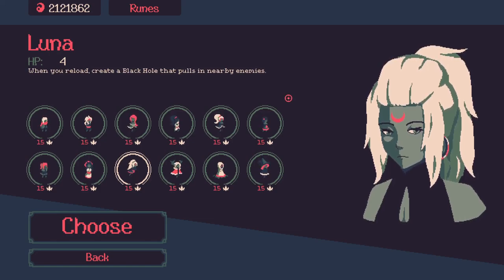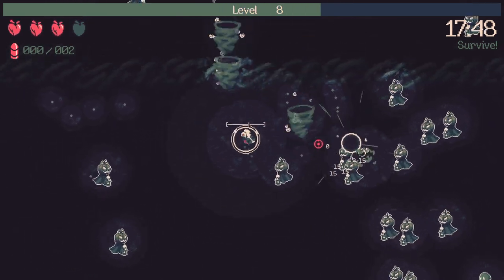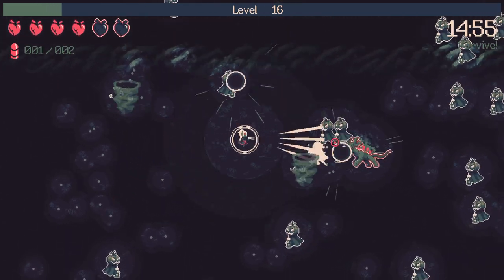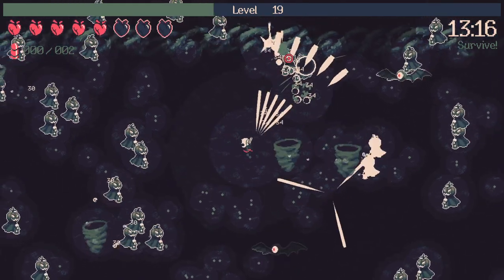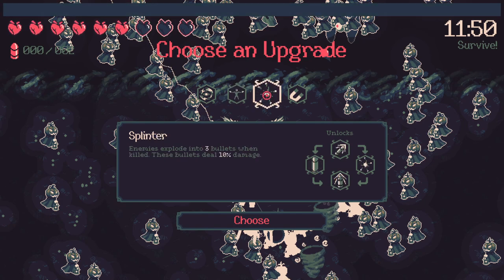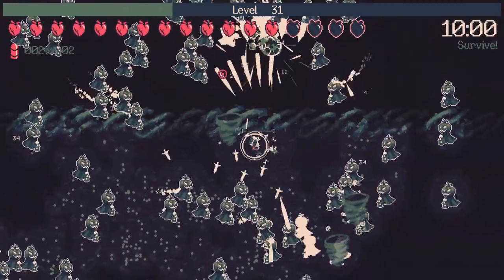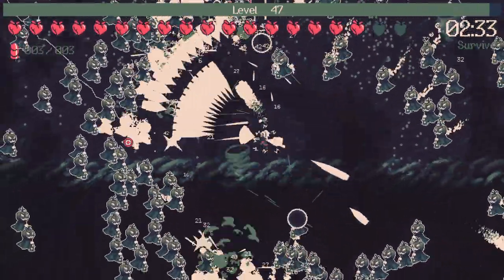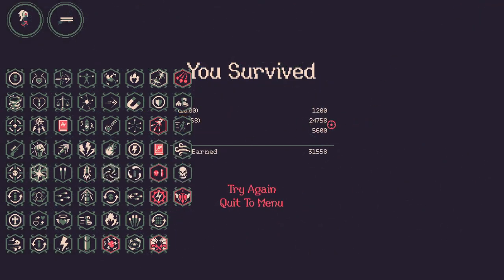This run will Prove that Luna is an S Tier Character (20 Minutes Till Dawn Darkness 15 Gameplay)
If you told me when this character first came out that she had the potential to break 25k kills, I would've called you a liar.